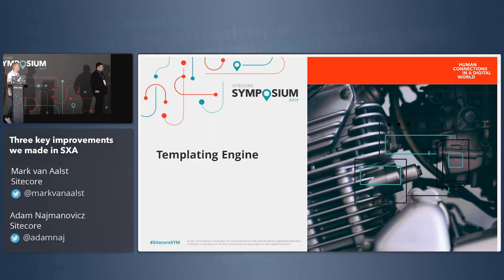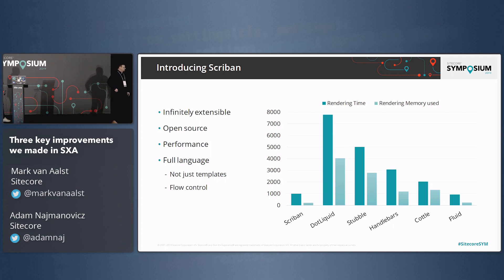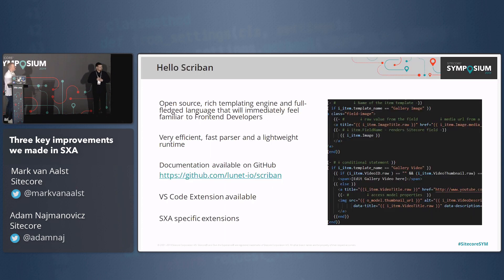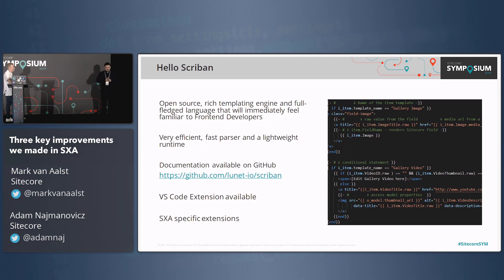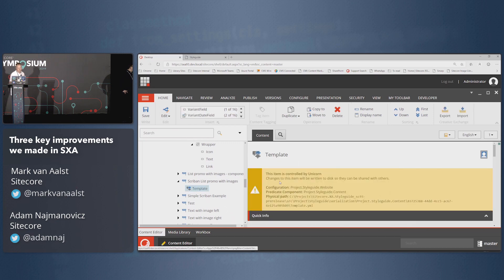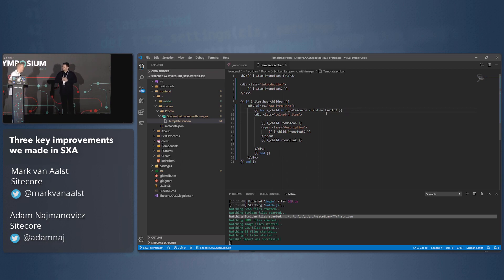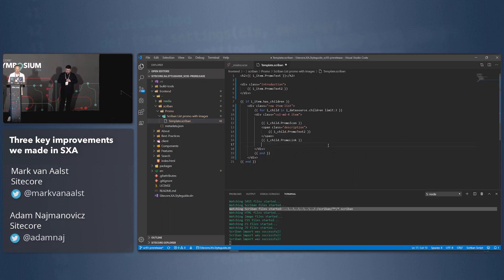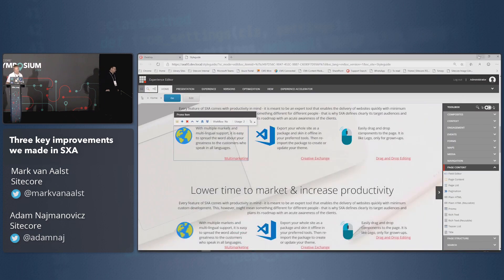SitecoreSYM 2019 - Key Improvements to SXA - Scriban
In this final episode of our Key Improvements in SXA series, Mark van Aalst (@markvanaalst) and Adam Najmanovicz (@adamnaj) show off Scriban (the new templating engine that replaces NVelocity) at SitecoreSYM 2019.